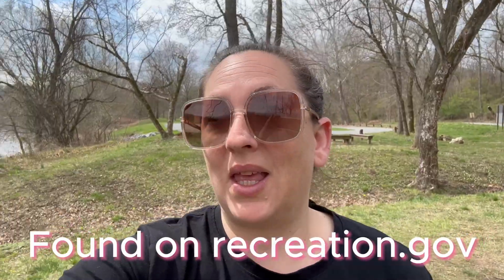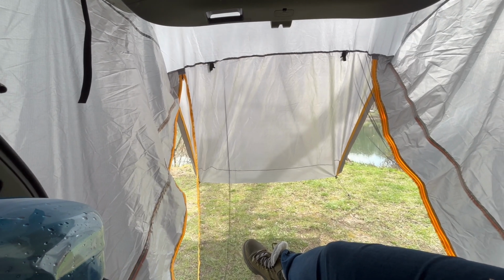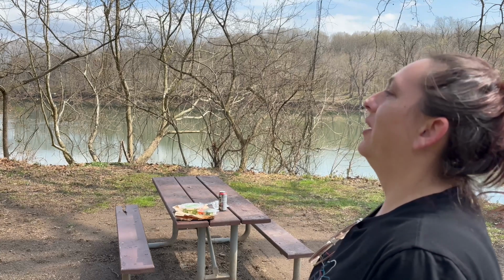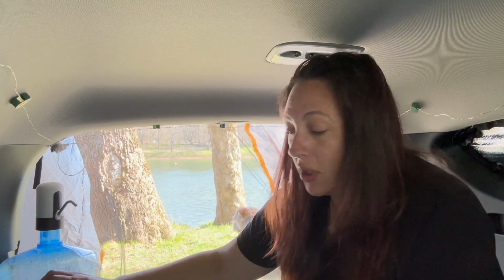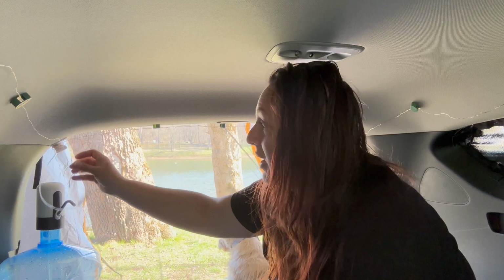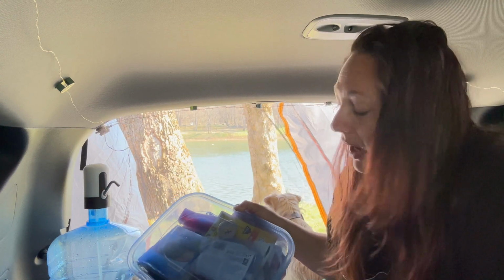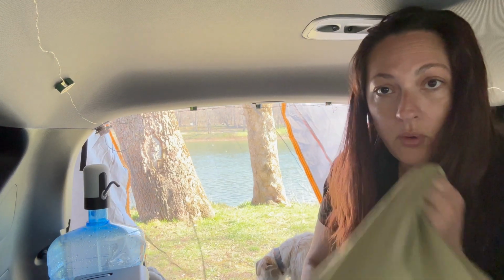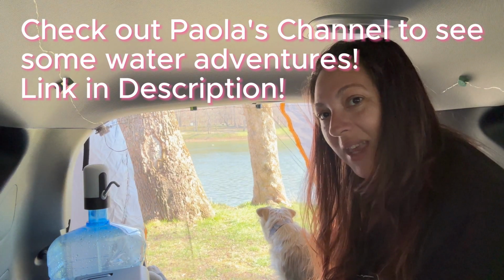Car Camping: What it's REALLY like Solo Boondocking | Tailgate Tent Addition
So, what is it REALLY like to solo boondock while car camping with no modern amenities like electricity, running water or flushing toilets?? In this video, I'll tell you my thoughts and talk about some things I bring to keep me safe and comfy. I also try my new HEYTRIP TAILGATE TENT which has a mosquito net and an awning. HeyTrip SUV Tailgate Tent

00:09 - Tunnel Entrance to Camping Area
00:27 - Campsite/Campground Info
01:11 - HeyTrip Tailgatent Tent w/ Awning and Mosquito Net
02:45 - Silly on the Trail and Sky (the Dog) Footage
04:44 - Anaconda On the River???
05:03 - Let's Talk About What It's REALLY Like to Solo Boondock!!

🚙 SOME GEAR IN MY SUV CAMPER LISTED BELOW 🚙

🫖Joulle 3 in 1 Kettle Pot by Stoke Voltaics 🫖

(Every purchase supports veterans by donating a percentage of sales to support the Bob Woodruff Foundation!)

🫧 Dr. Jacobs Naturals Castile Soap 🫧

📲 Visible Cell Phone Service w/ $20 Discount 📲
UNLIMITED $25 or $35 Plans - Check out this it has all the info you need to know about joining Visible. When you use my friend code, 3qpbGH, you'll get $20-off a future service payment!

⛽ Save on Gas with GasBuddy! ⛽
I'm offering you the biggest everyday savings on gas anywhere. Join for free and use code EEM8PRD.

MUSIC CREDITS
Blue Dream by Cheel
Wistful Harp by Andrew Huang